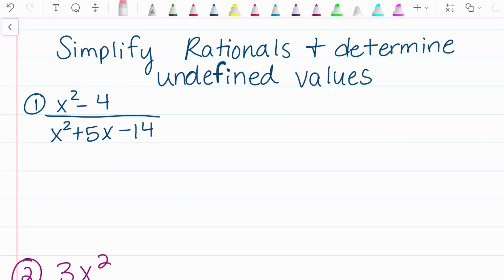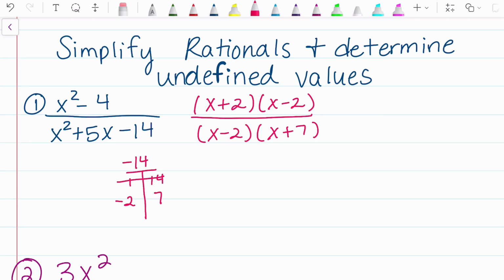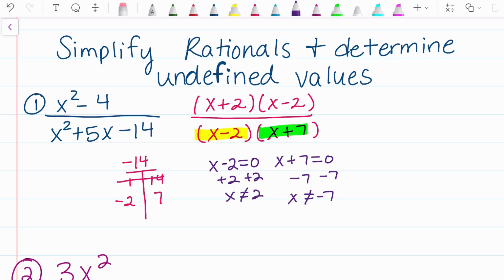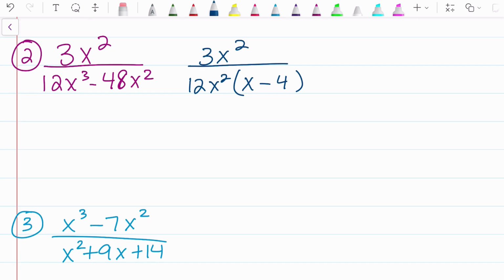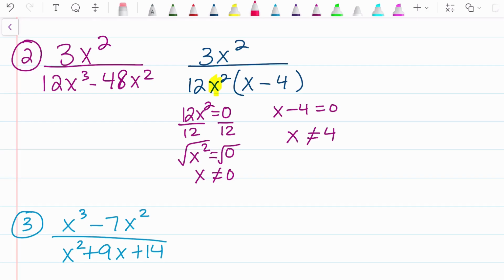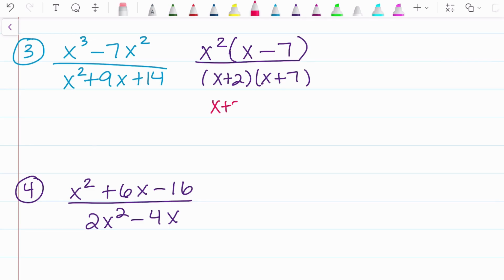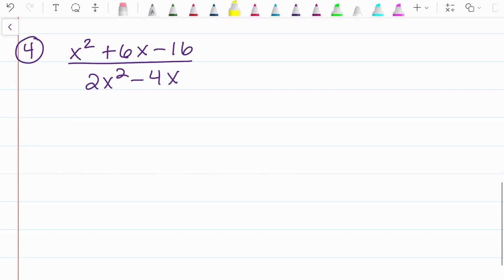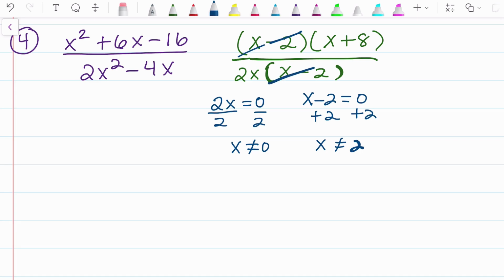Simplify Rationals & Determine Undefined Values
This video goes over 4 examples of how to use factoring to simplify a rational expression and how to determine the values of x where it is undefined.